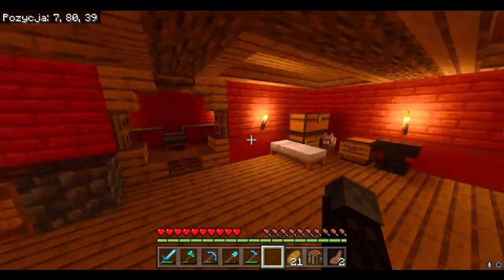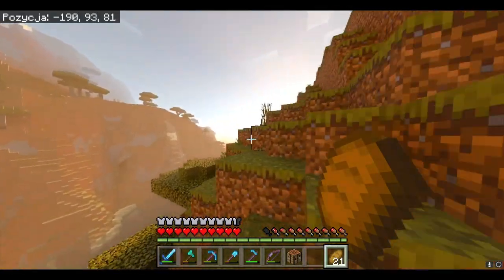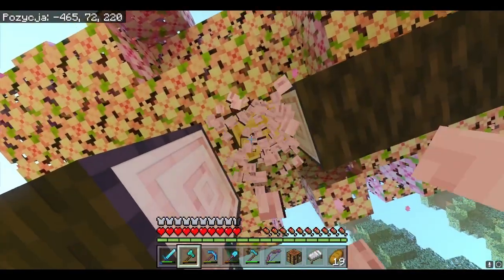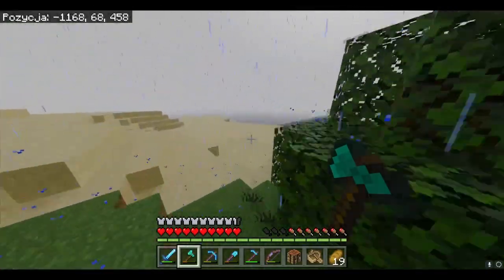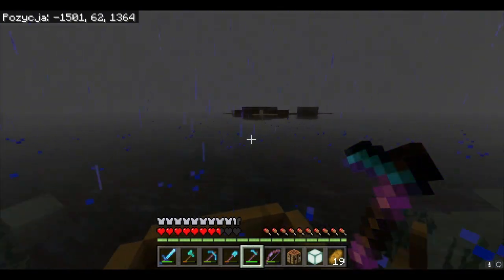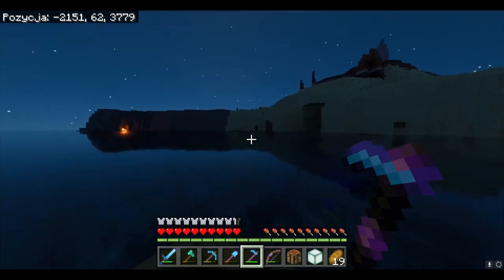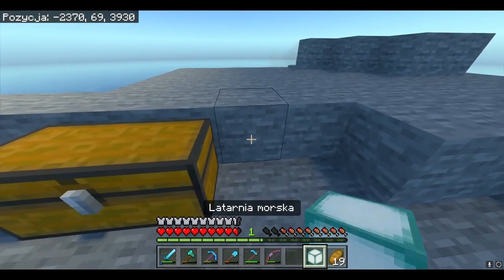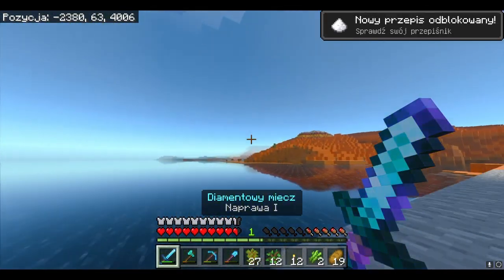GLITCHED PLAYEr plays Minecraft - Journey to The Base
Some longplay on the new realm.

●potatofries & DASÛ - Playzone [Bass Rebels]

Ending Theme · DASÛ

Ending Theme

Producer: Rene Daniel Sanchez Marquez
Composer: Rene Daniel Sanchez Marquez